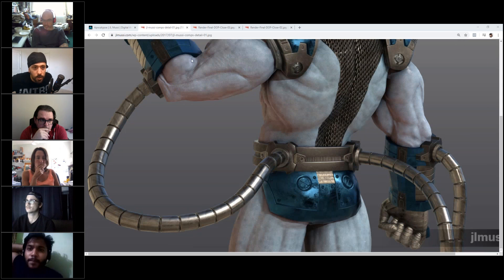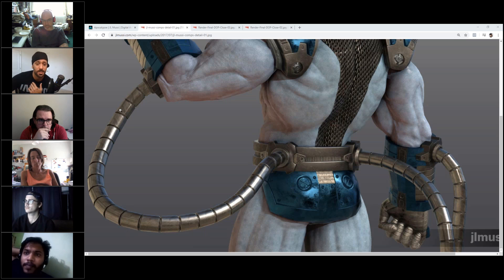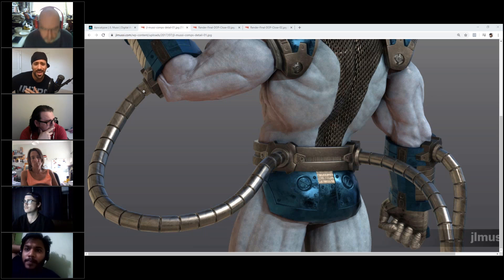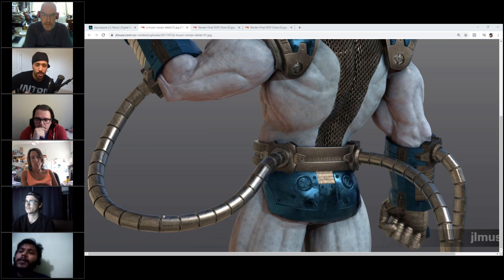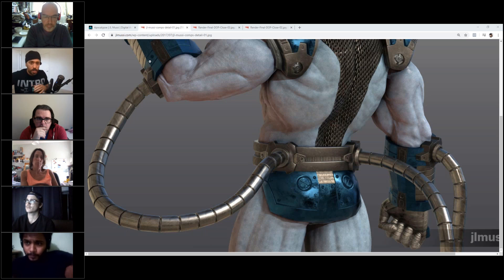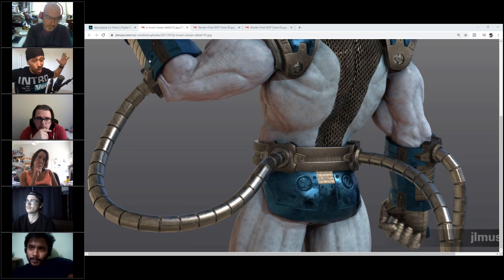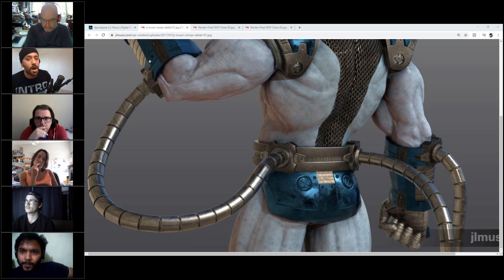**Maya 3d Modeling QnA Webinar: 4/22/20 Morning Session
We came, we saw, we conquered! Huge shout out to all the 3d modeling beasts that attended the morning QnA webinar.